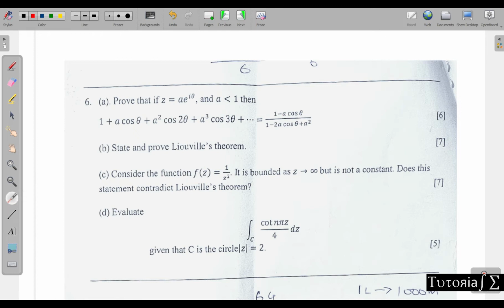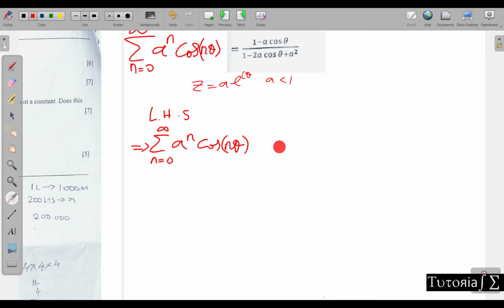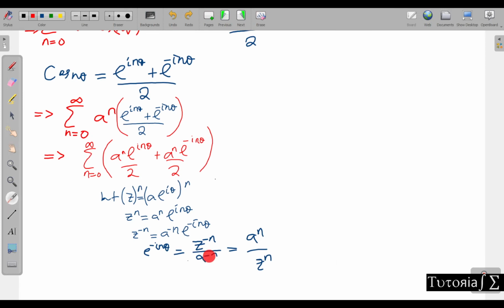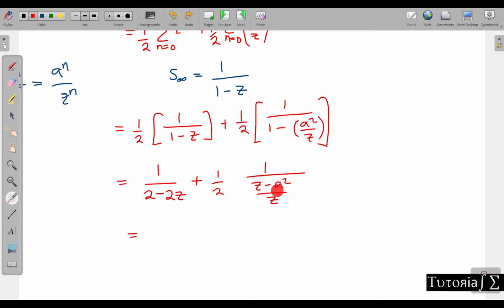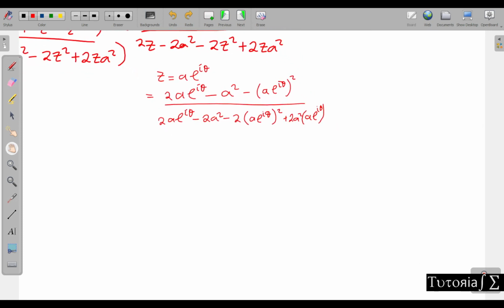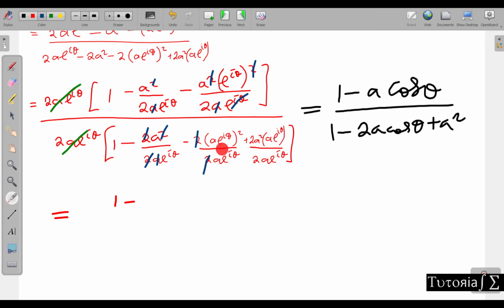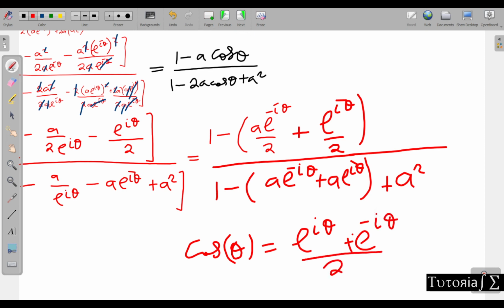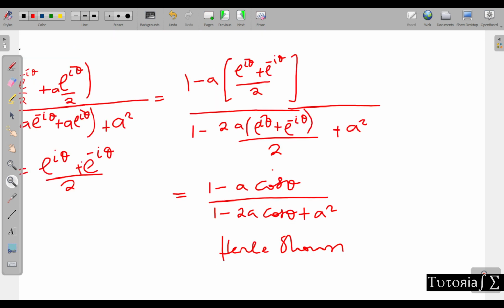proofs using Elementary functions trigonometry complex_analysis series , prove that if Z=ae^(i..